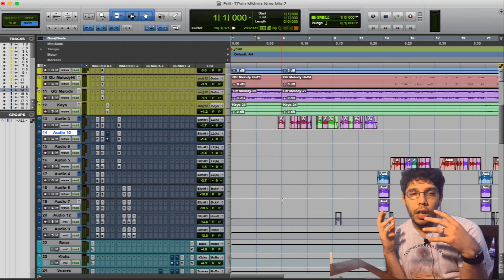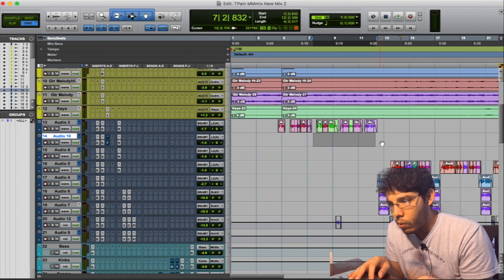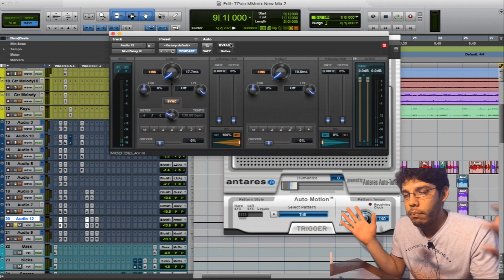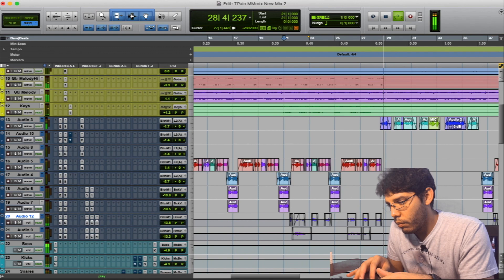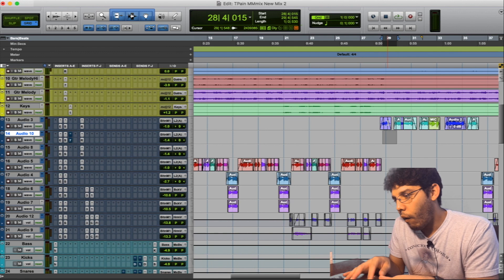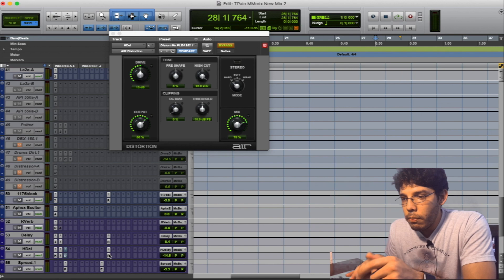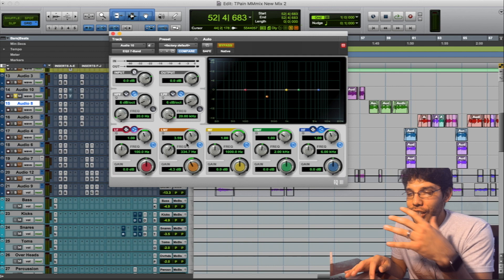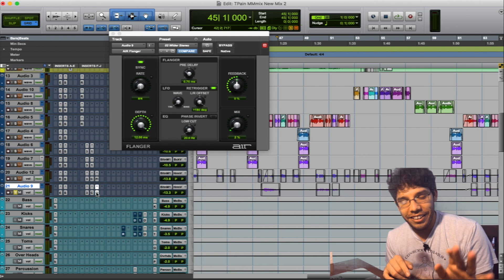Ear Candy Used in T-Pain by Chizzy Stephens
I show you 3 awesome ear candy tricks I used in this song T-Pain by Chizzy Stephens. I show my presets, plugins i used, and how I used them. They are all vocal effects but are super useful and were fun to do.